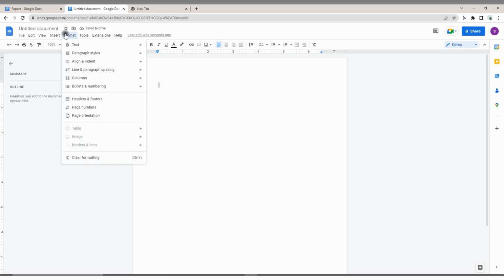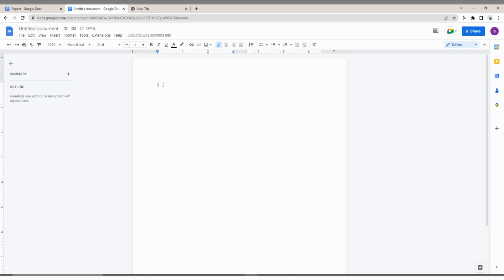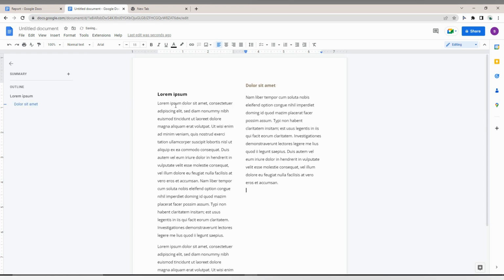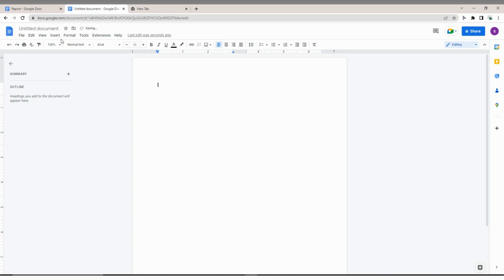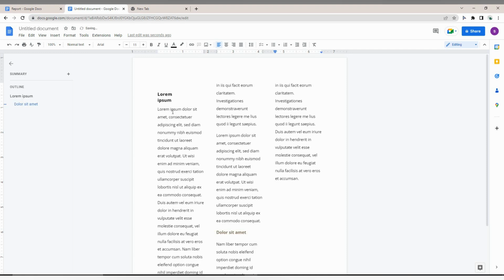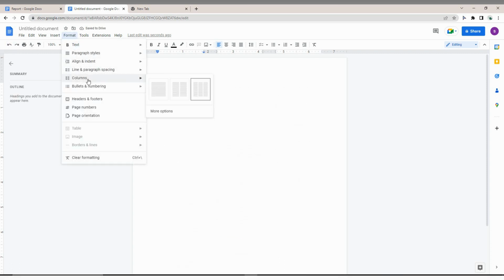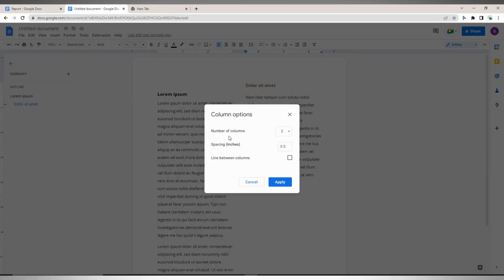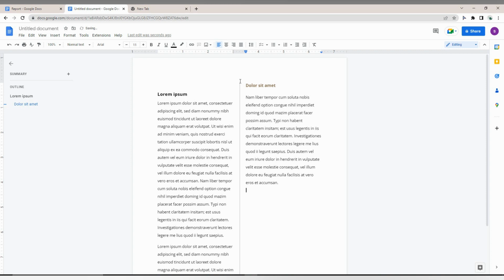Google docs columns of text | how to make 2 columns in google docs